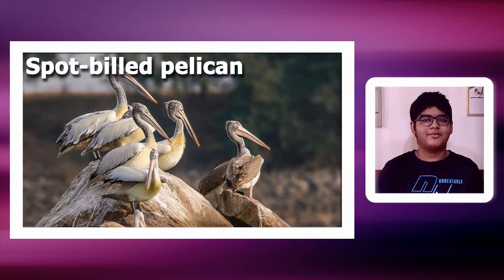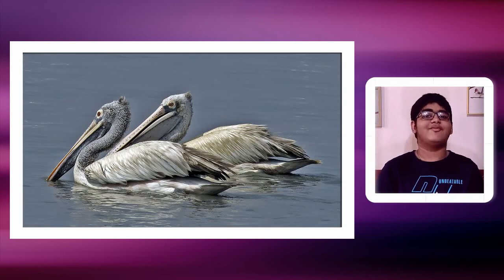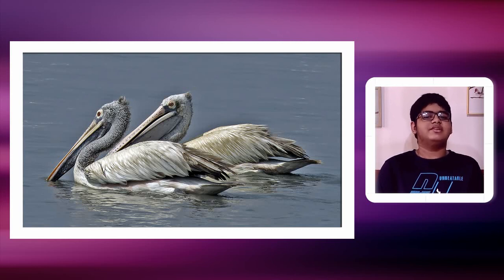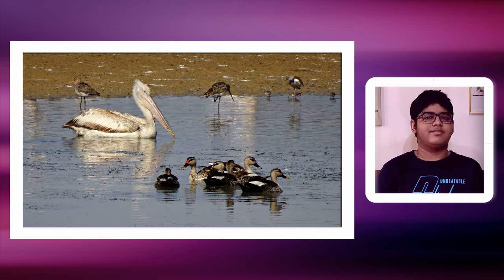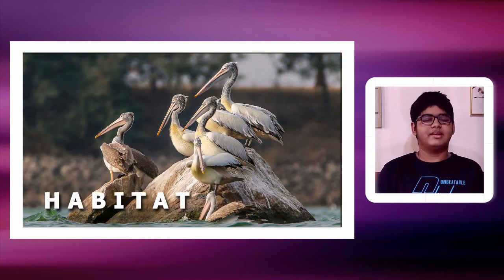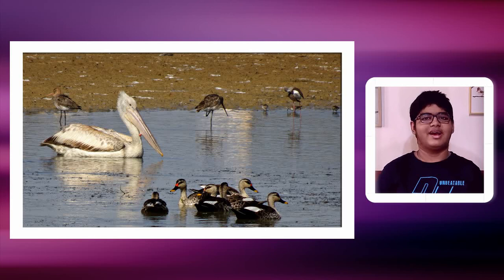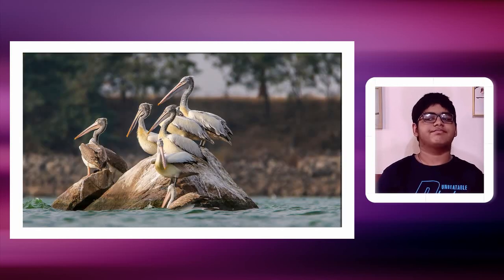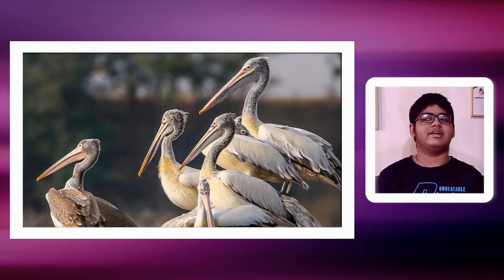Spot-billed pelican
Max talks about the Spot-billed pelican in this video.